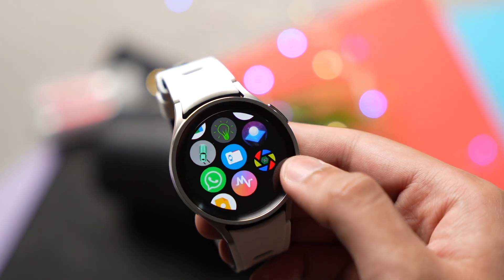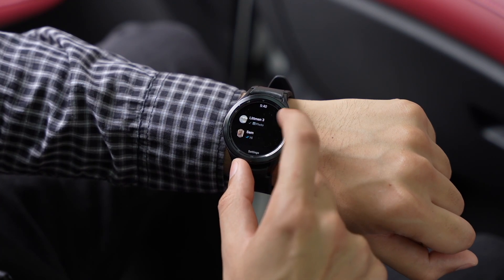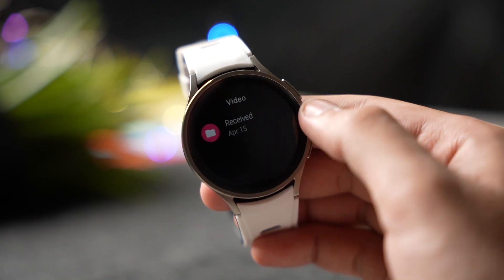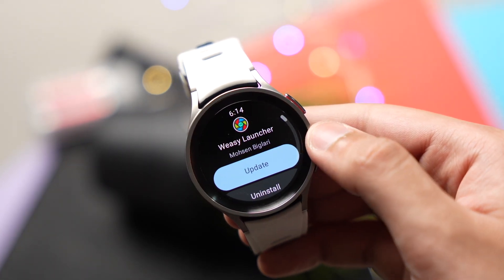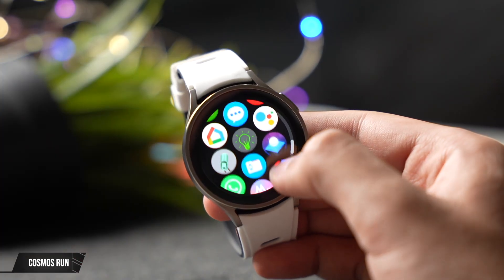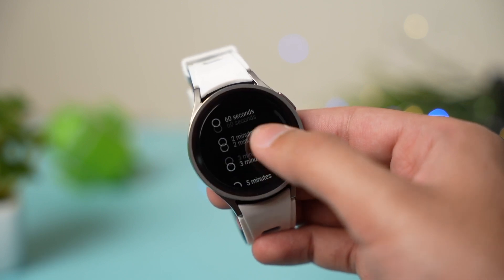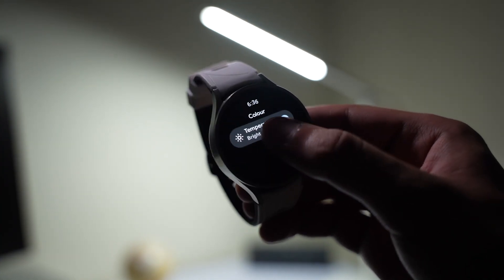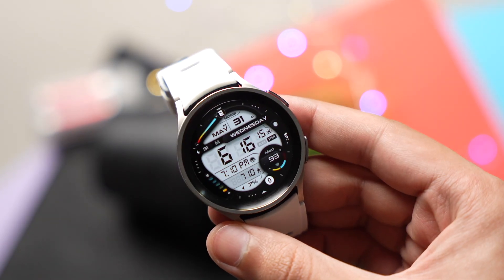Must Have Apps For Samsung Galaxy Watch 2023!!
In this video I have shared some cool apps that you shouldn't miss out for your Samsung Galaxy Watch 4/5 running Wear OS.

Following are the links for these apps.

Watch Faces Used In Video
MD321